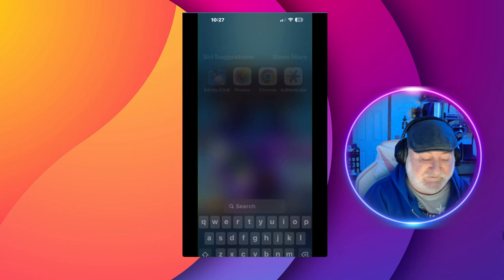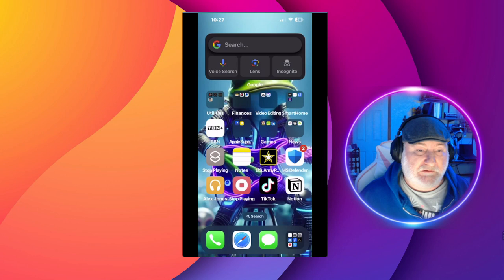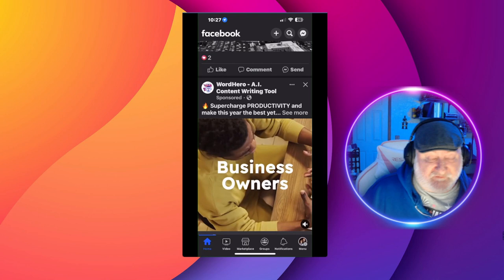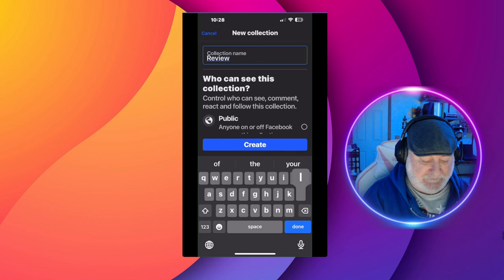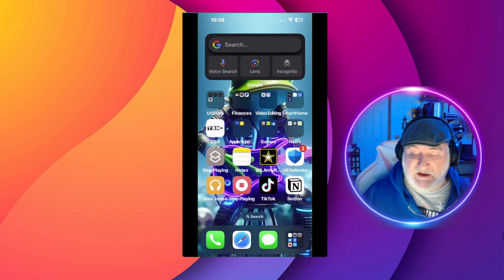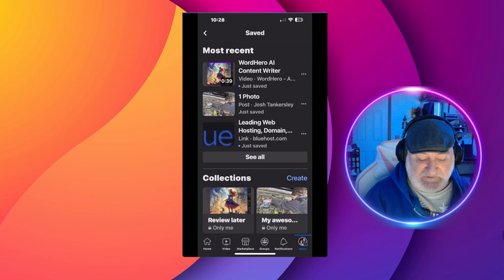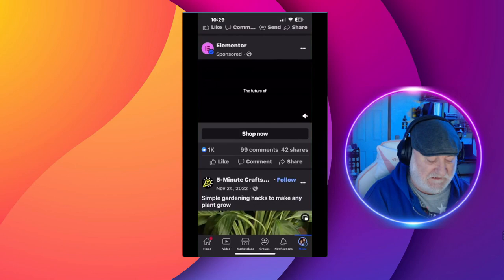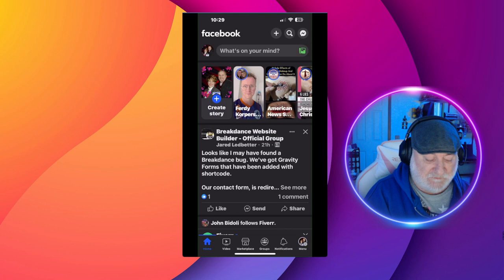How To Save A Facebook Post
Never lose another Facebook post again.  Learn how you can save them to your favorite collection to come back later to view.